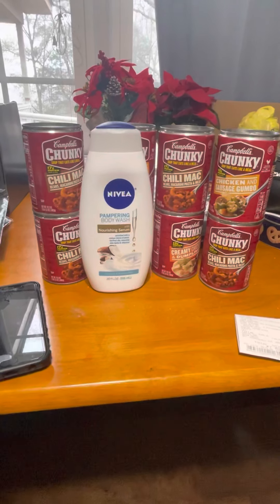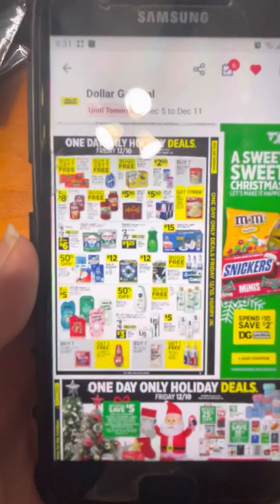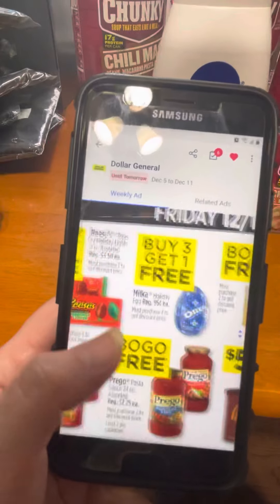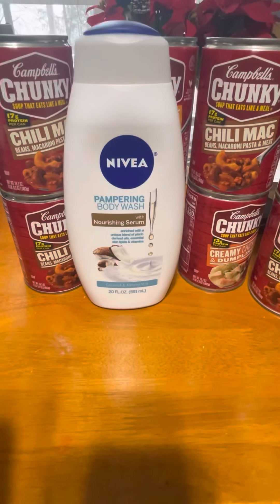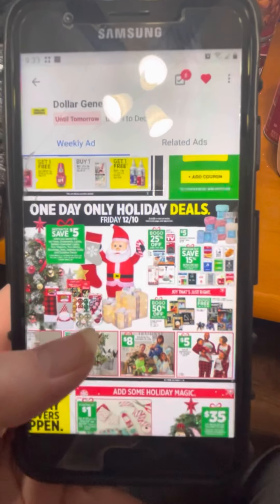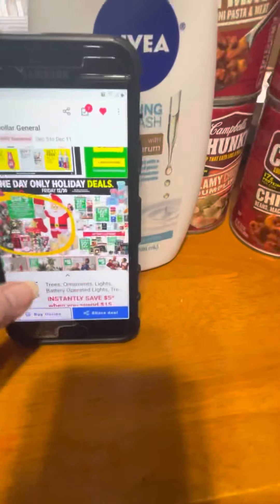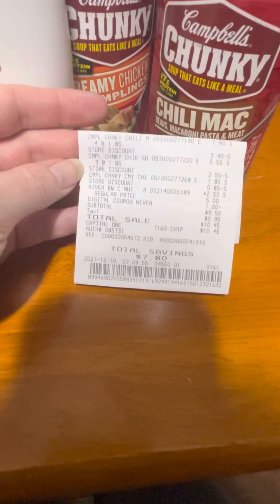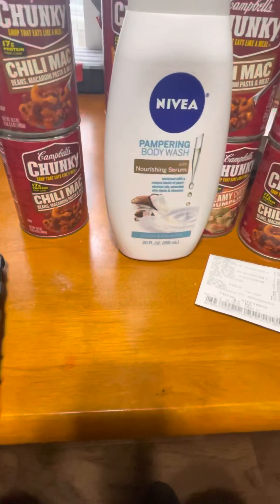Dollar General ONE DAY SALE!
New to Rakuten: Have you signed up with Rakuten yet? It’s the best site for earning Cash Back. Get a $30 bonus when you sign up with my invite link and spend $30. It’s free!